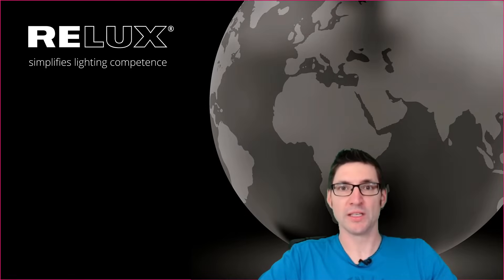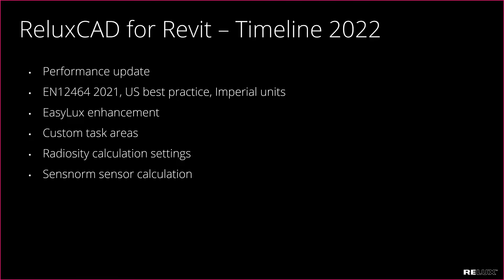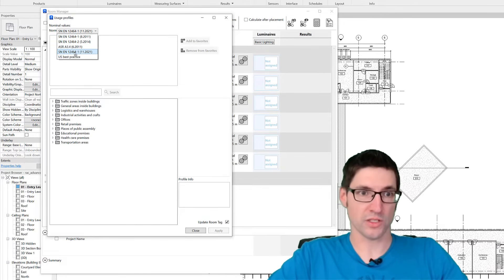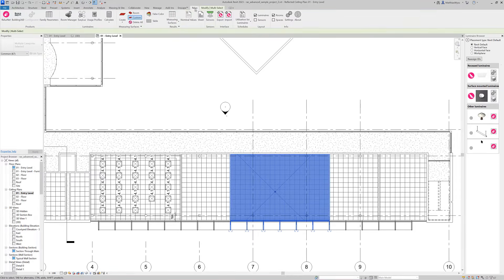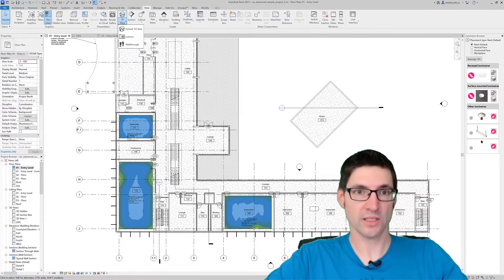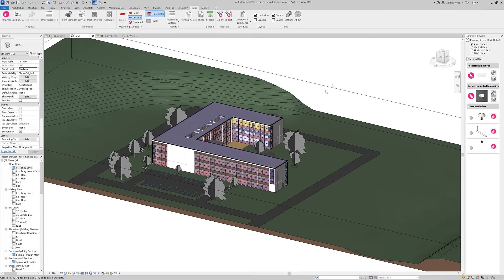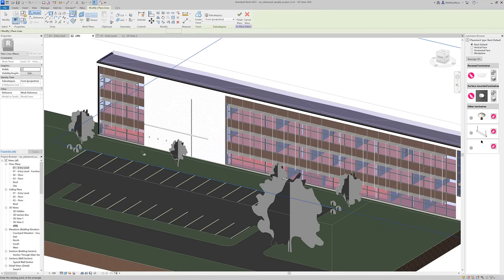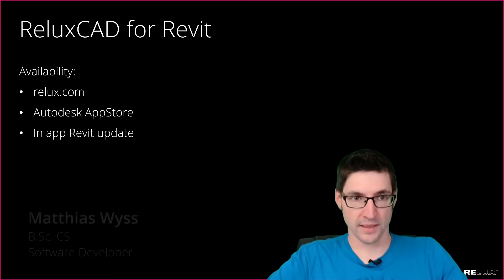ReluxCAD for Revit - Presentation of the version 2022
Book a free product presentation

00:00 Intro
03:14 New standards
05:52 EasyLux enhancement
07:54 Custom task areas
09:35 Export only visible elements